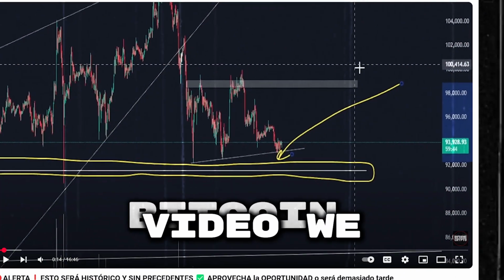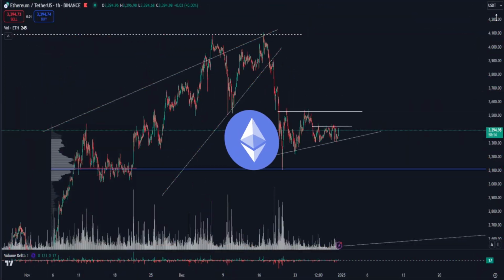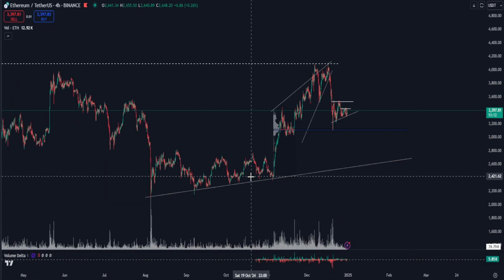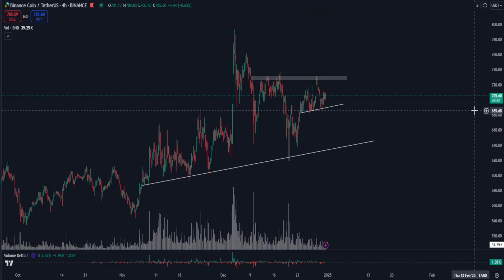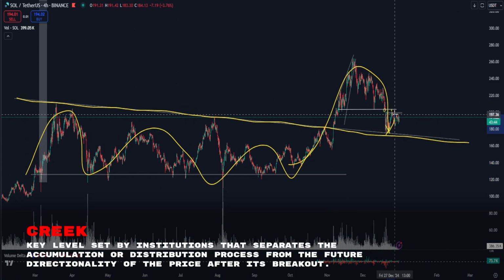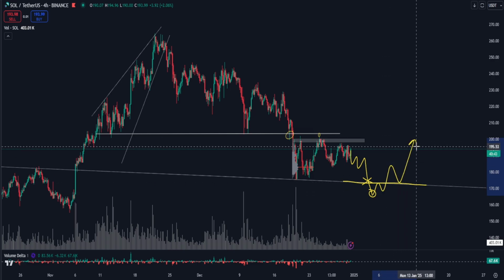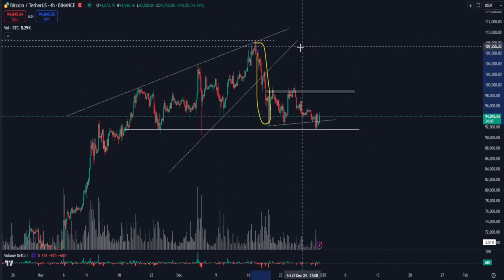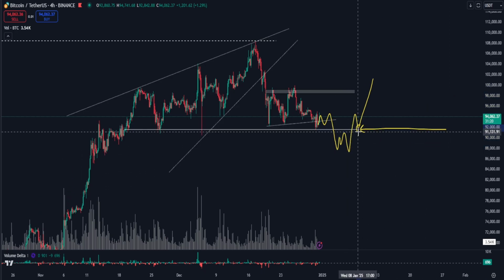🔴ALERT❗Bitcoin IS MISLEADING, BUT THE MARKETS WILL RISE ✅ TAKE ADVANTAGE NOW! (Crypto Insight)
— EXCHANGES NO KYC/ NO VPN —

✅ The PRICE of BITCOIN and CRYPTOCURRENCIES may RISE! Is SMART MONEY going to CAUSE a DROP to BUY more BTC, ETH, ADA, and SHIB?

We analyze BUY and SELL OPPORTUNITIES in the crypto market, as we are in a very interesting market context. All cryptocurrencies are at very significant price levels, and we aim to identify if the price is at the beginning of a short-term downward correction. We follow the clues left by smart money. We analyze the charts of Bitcoin, Ethereum, Cardano, and more.